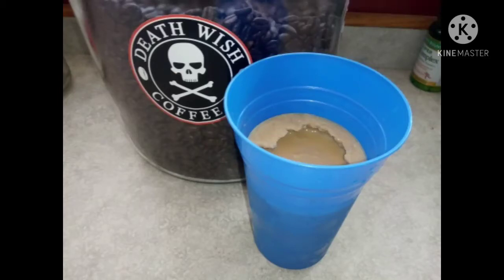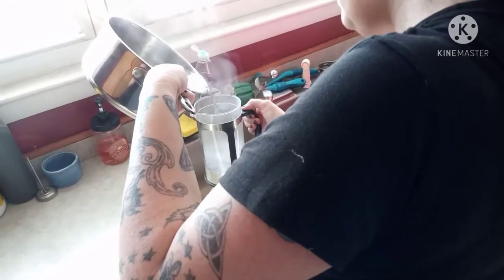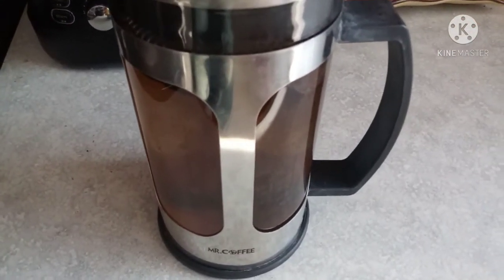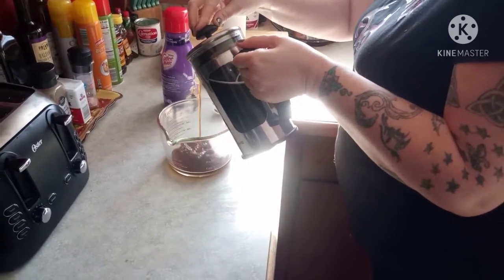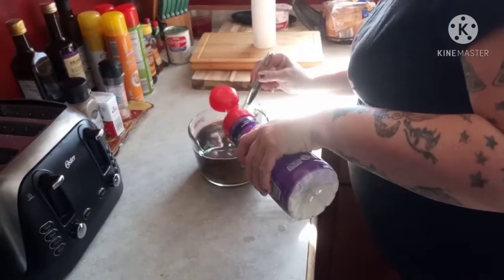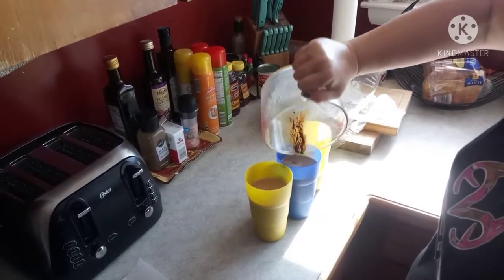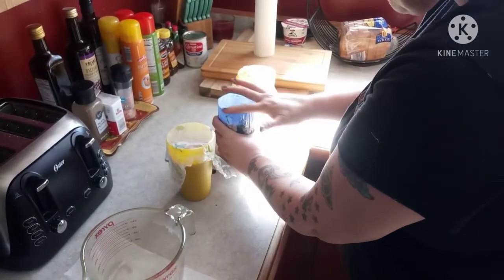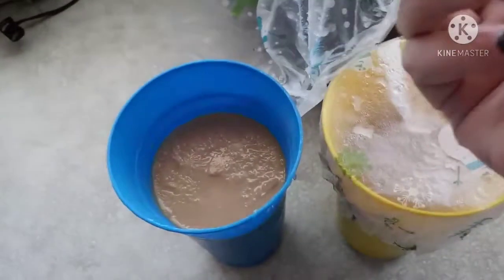Coffee With Char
Oh yay today I'm showing you how I make frozen Death Wish Coffee with Italian sweet cream and it's so yummy any time of the year.